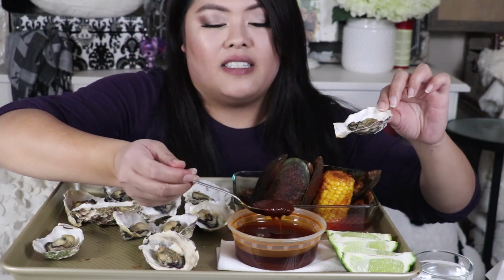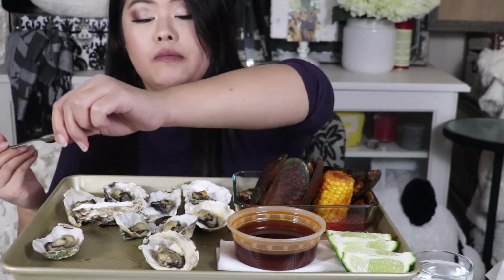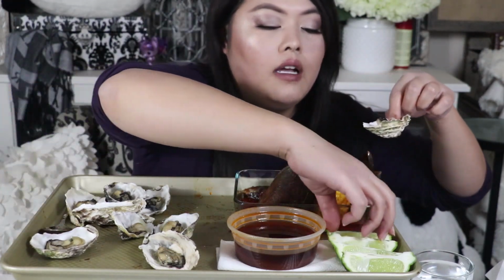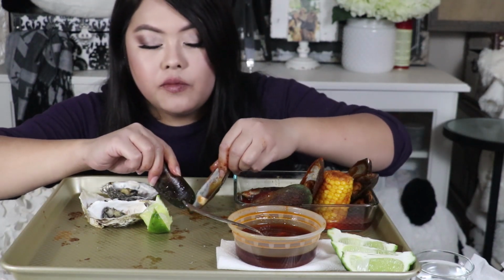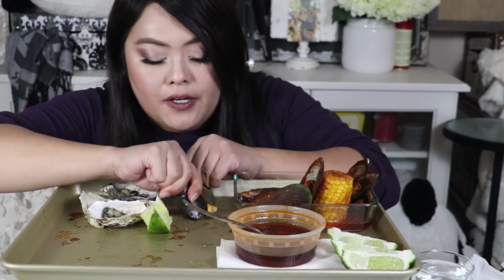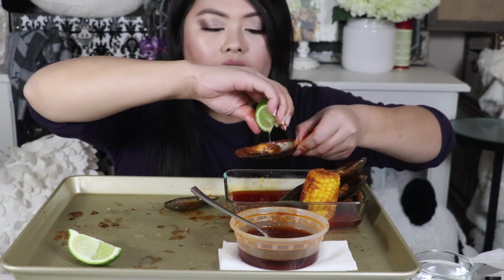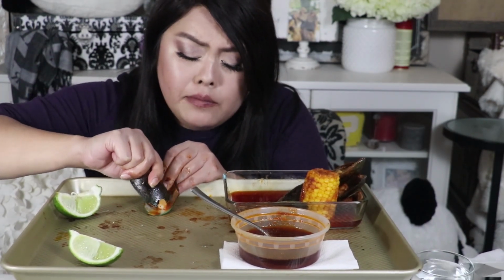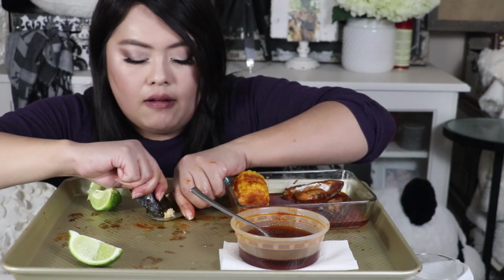Louisiana Dry Rub Oysters + Green Lip Mussels Mukbang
Follow me to see future episode sneak peaks and join the conversation!